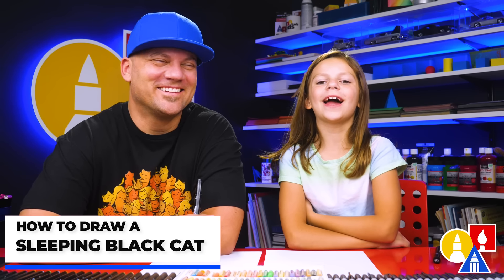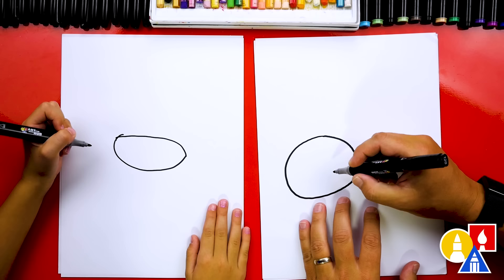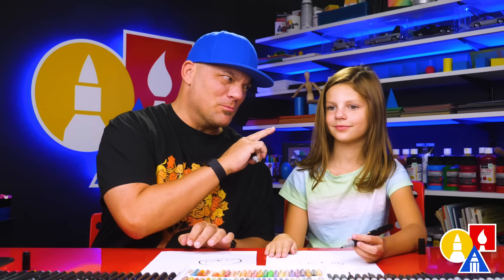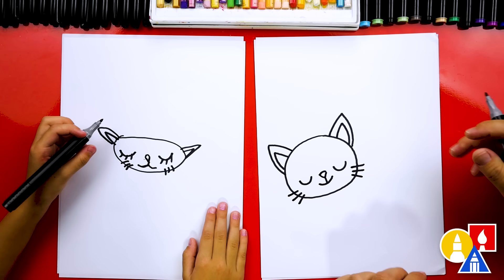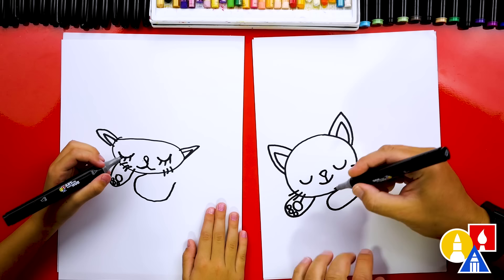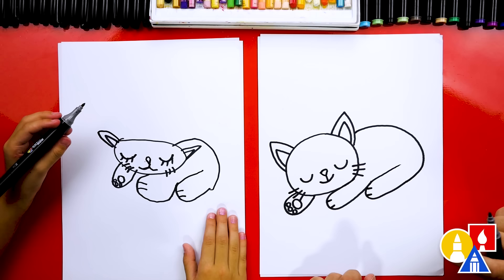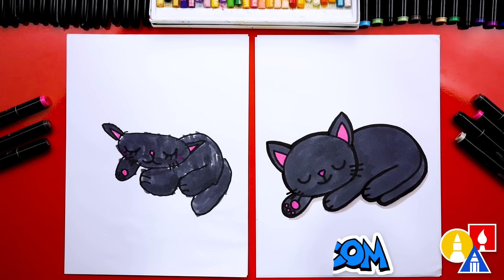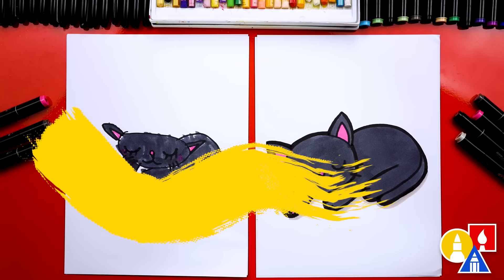How To Draw A Sleeping Black Cat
Hey, art friends! 🐱 Today, Olivia and I are drawing something super cute and cozy - a black cat taking a nap! It's a simple and fun lesson, just purr-fect for our younger artists. So, grab your art supplies and let's make some art magic together! ❤️💛💙